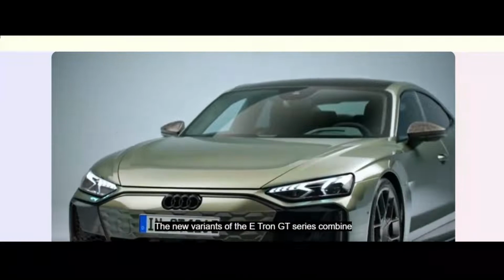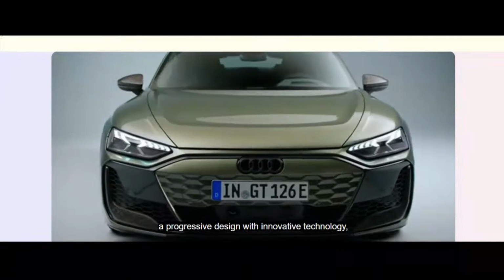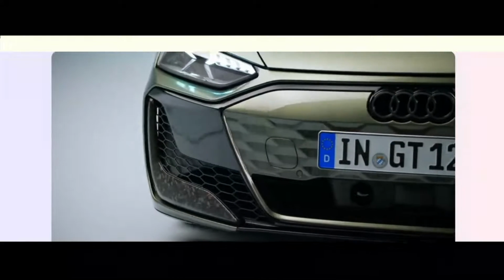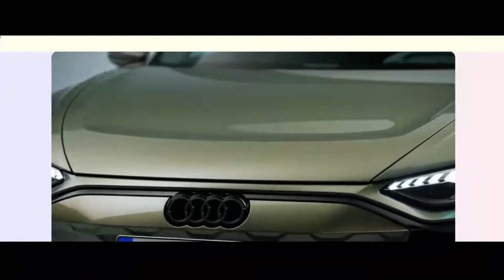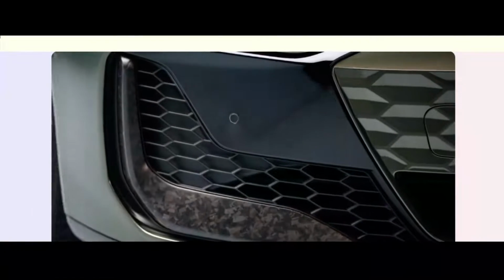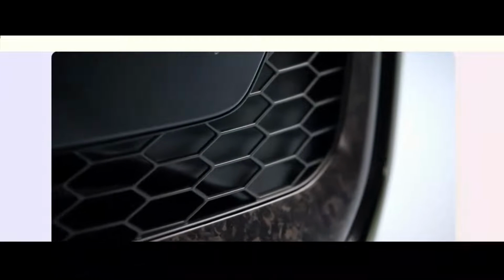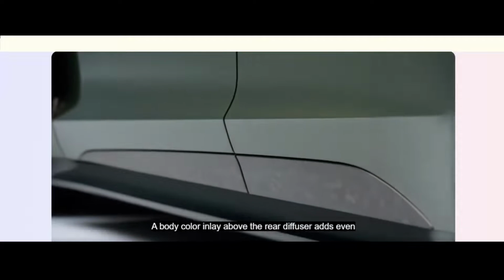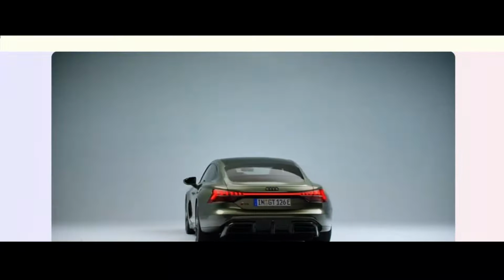The new Audi e-tron GT - An electrifying masterpiece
The Audi e-tron GT quattro has been the electric and sporty top model in Audi’s product portfolio since its premiere in 2021. The four-door Gran Turismo combines evocative design with a powerful drive system and dynamic handling. The new versions significantly improve the sporty vehicle's range, performance, charging, and handling. With the RS e-tron GT performance, Audi is debuting its first fully electric RS performance model. The new variants of the e-tron GT series combine a progressive design with innovative technology, each having a distinctive look. For example, the new Audi S e-tron GT1 stands for elegant sportiness. Its front end is homogeneous and expressive at the same time. A black mask encircles the fully closed, inverted Singleframe, which reflects the specific design language of the e-tron models. Embossed structures lend the grille a precise three‑dimensionality. A strip of body‑color paint above the Singleframe gives the Gran Turismo an even sportier and visually deeper look. The air curtains, which ensure optimized airflow around the front wheel in the front apron, are more strongly shaped. An elegantly designed aerodynamic diffuser with vertical fins dominates the rear end. A body‑color inlay above the rear diffuser adds even more visual texture and acts as a link between the